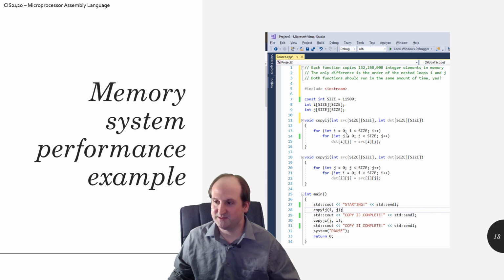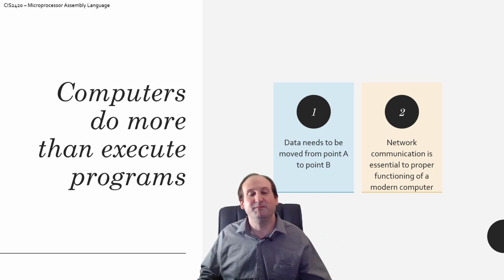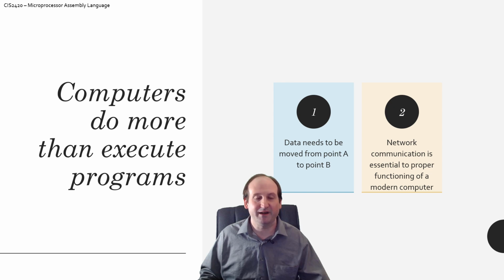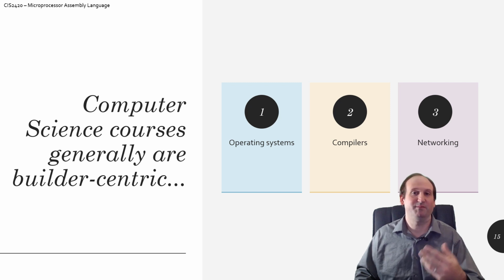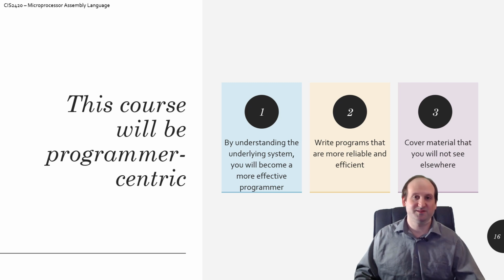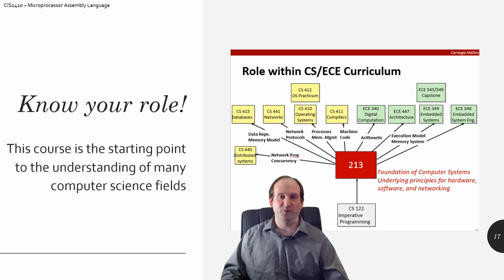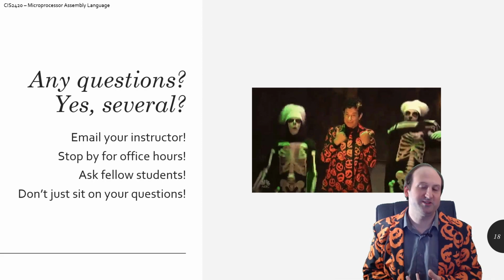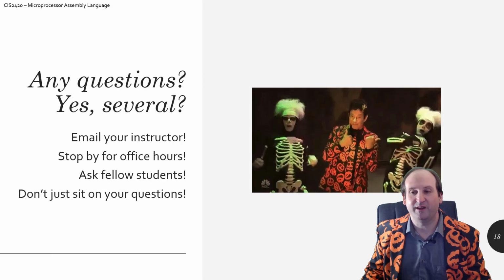The Mathematical Abstractions of Computer Science - Part 3 of 3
Please see Randal E. Bryant and David R. O'Hallaron of Carnegie Mellon University's for the inspiration for this video.

Bradley Sward is currently an Assistant Professor at the College of DuPage in suburban Chicago, Illinois. He has earned a Masters degree in Software Engineering from DePaul University, a Masters degree in Computer Science from the University of Illinois at Springfield, and two Bachelors degrees in Computer Science and Molecular Biology from Benedictine University. Prior to teaching, Bradley worked for five years in the field of casino gaming on a variety of video slot machine and poker games. The Village People have been permanently etched into his brain.